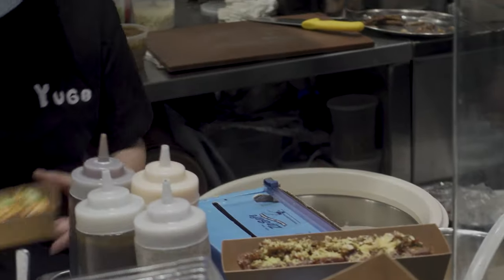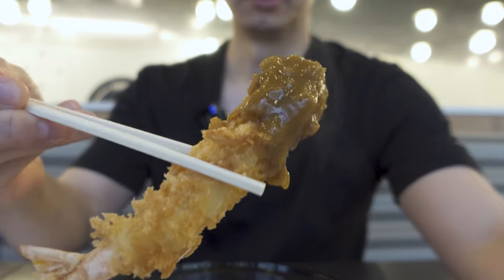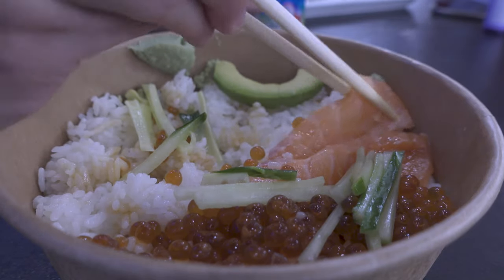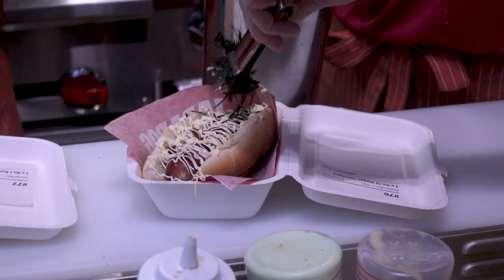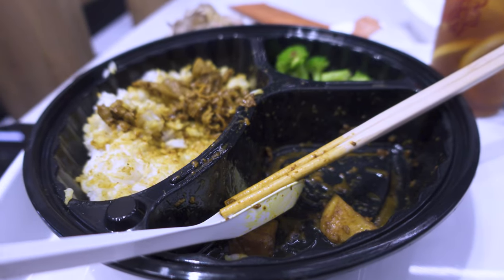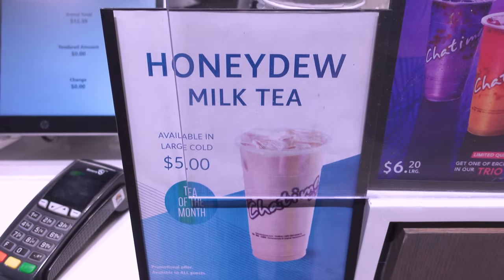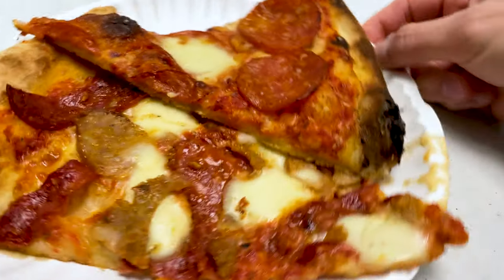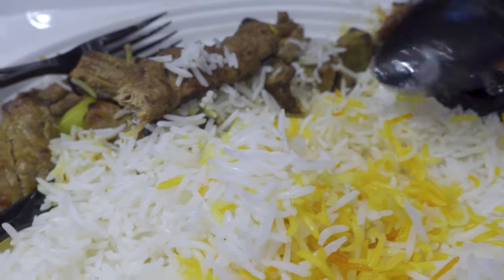TABLES Food Court Tour at The AMAZING BRENTWOOD Mall | Best Cheap Eats In Burnaby - Vancouver Foodie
I visited the new and exciting Brentwood Mall in North Burnaby, went there to try the newly opened Tables international food court. Not all the restaurants are officially opened yet so this will be a two part series, If you like to find new and exciting foods stay tuned for the next reveal!

TABLES Food Court Restaurants:

Saboten at The Amazing Brentwood
Japanese Katsu Restaurant Burnaby

Yugo Roll & Bowl at The Amazing Brentwood
Sushi Restaurant Burnaby

Japadog at The Amazing Brentwood
Hot Dog Restaurant Burnaby

Bubble Waffle Cafe at The Amazing Brentwood
Cantonese Street Snacks Burnaby

Pizza Garden at The Amazing Brentwood
Pizza Restaurant Burnaby

Cazba at The Amazing Brentwood
Persian Grill Burnaby

Chatime at The Amazing Brentwood
Bubble Tea Burnaby

Presotea at The Amazing Brentwood
Bubble Tea Burnaby